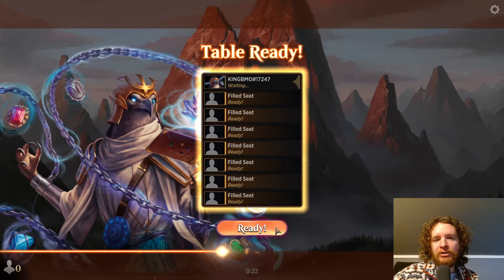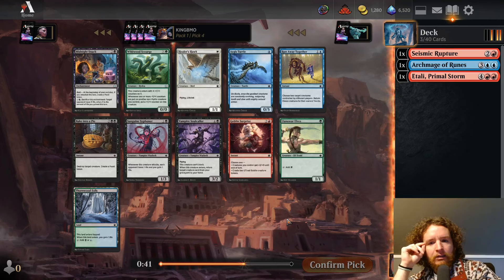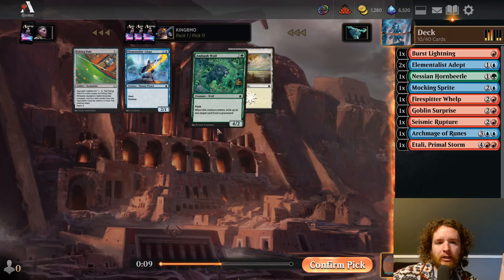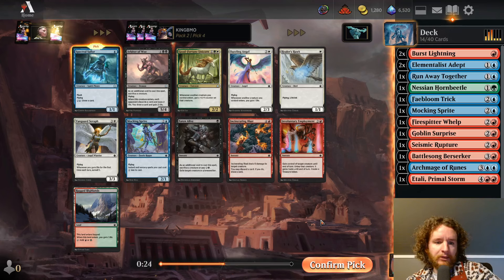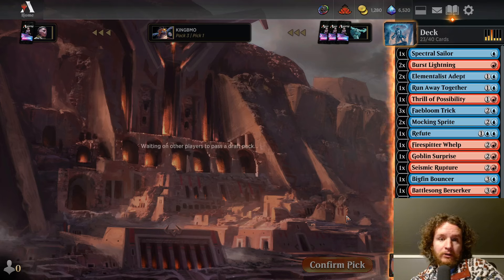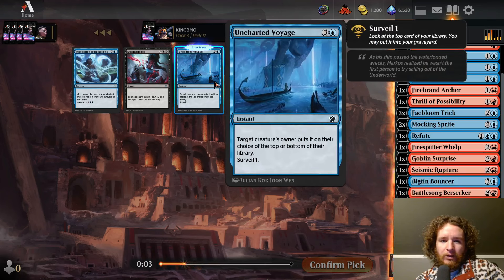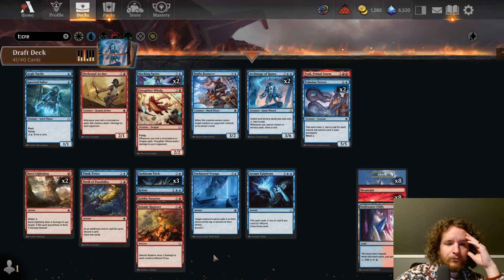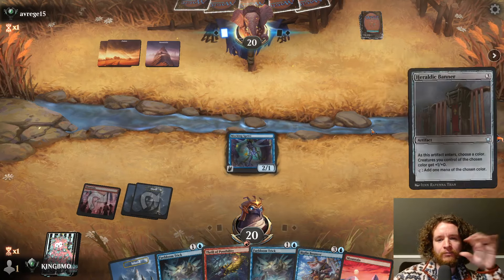This guy again? Sure! MTG Foundations Draft | MTG Arena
if you're curious :)

0:00 Draft
19:44 Games
1:15:40 Recap

Just win baby!
Let me know if you think I made any draft/play mistakes